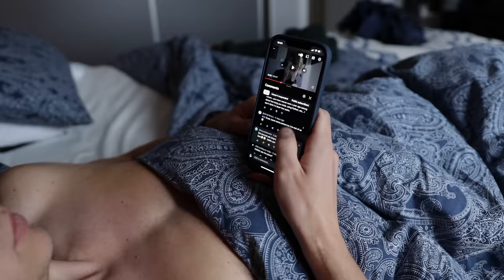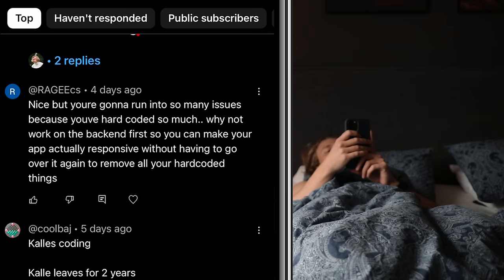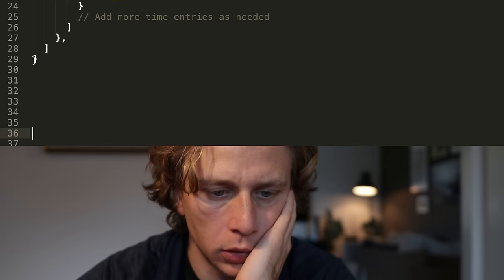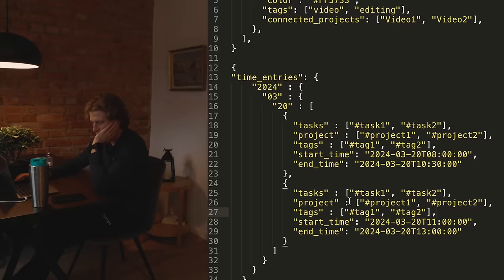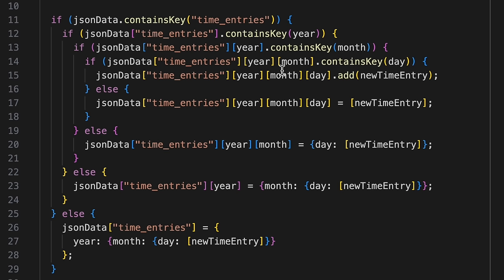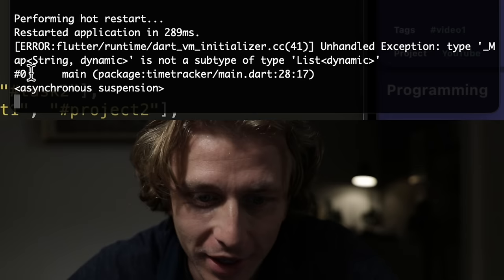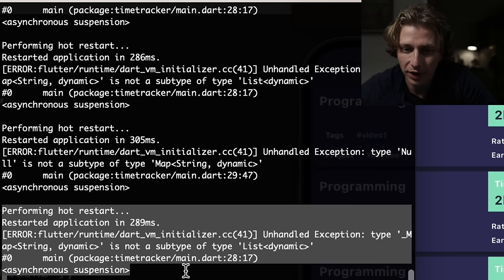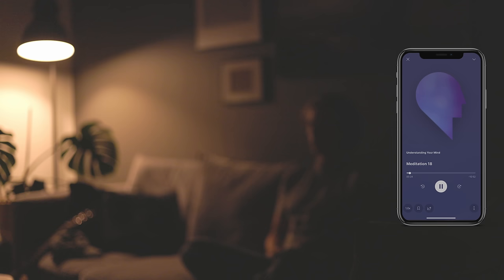Coding an App Day 2 - Flutter app with database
Creating a database in Flutter for my time tracking app

Camera gear

Main Camera
B- Cam
Main lens
B-cam lens

Main light
Fill light
Softbox main light

Audio recorder